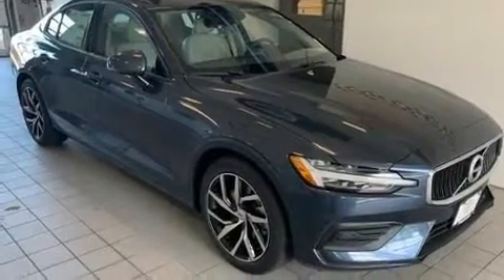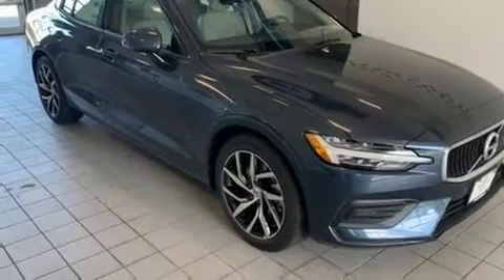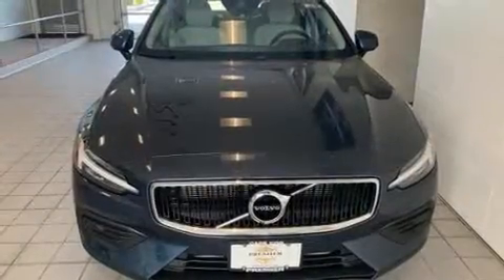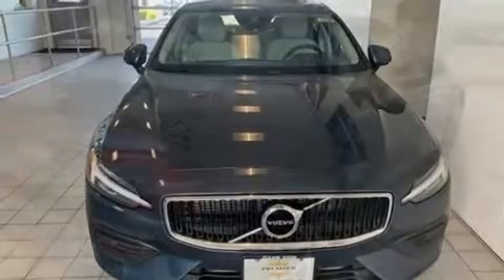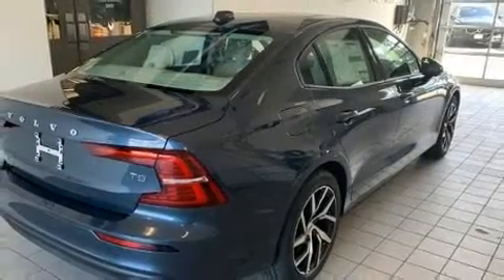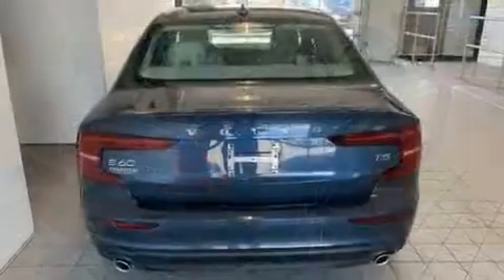2020 Volvo S60 T5 Momentum in Hyannis, MA 02601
Come test drive this 2020 Volvo S60. This 4 door, 5 passenger sedan provides a satisfying ride for all passengers. It features a front-wheel-drive platform, an automatic transmission, and a 2 liter 4 cylinder engine. Turbocharger technology provides forced air induction, enhancing performance while preserving fuel economy. Volvo prioritized fit and finish as evidenced by: a tachometer, an automatic dimming rear-view mirror, power front seats, power moon roof, turn signal indicator mirrors, rain sensing wipers, and seat memory. Volvo also prioritized safety and security by including: head curtain airbags, front side impact airbags, traction control, brake assist, anti-whiplash front head restraints, a panic alarm, an emergency communication system, and 4 wheel disc brakes with ABS. This car was designed with safety in mind, allowing you to drive with even greater assurance. Our sales staff will help you find the vehicle that you've been searching for. We'd be happy to answer any questions that you may have. Please don't hesitate to give us a call.